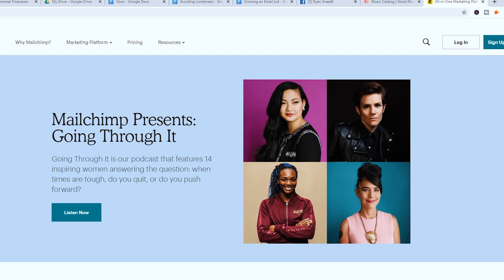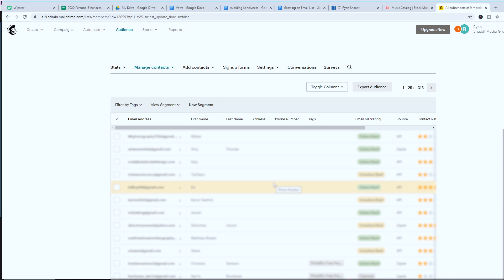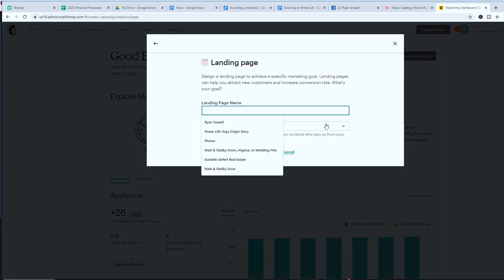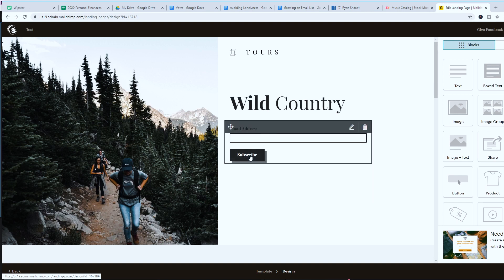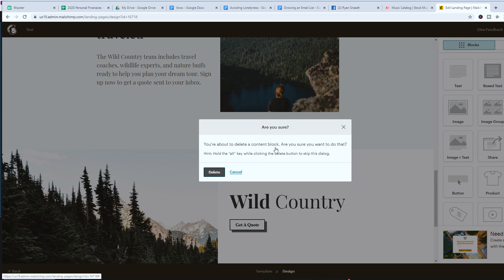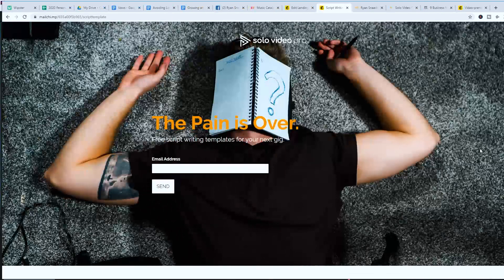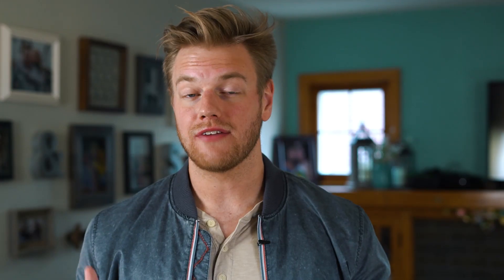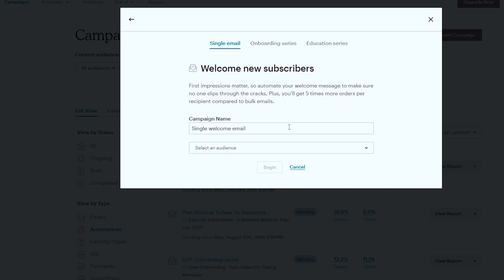How To Build An Email List for Free with Mailchimp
How to Build an Email List using Mailchimp for Free: In this video, we break down the importance of having and growing an email list for your business. Email marketing is far from dead! Follow these tips to ensure you set up an email collection automation that you can set and forget.

📽 Watch the Free 50 min Webinar: 9 Biggest Mistakes of Solo Videography

Turn your hobby of videography into a profitable business!

📽 Tool I use to get client feedback and turn edits faster - Wipster

⚙️ Gear Used to Make this Video:

🔸Lens that never leaves my camera - 28-70mm
🔸Cheapest Niffty 50 1.8
🔸The mamma jamma of mirrorless DSLRs - Sony A7sii
🔸Best inexpensive starter 4K camera for video - Sony A6300
🔸Solid 4K drone - DJI Phantom 4 Pro
🔸Best mirrorless gimbal for under $400 - EVO Rage Gimbal
🔸'Leave me alone' headphones - Bose Editing Headphones
🔸Affordable large retina display for editing - iMac for Editing
🔸Lav mic that works with an iPhone